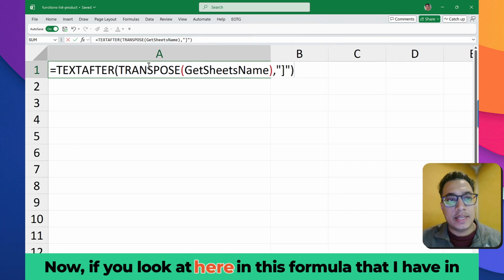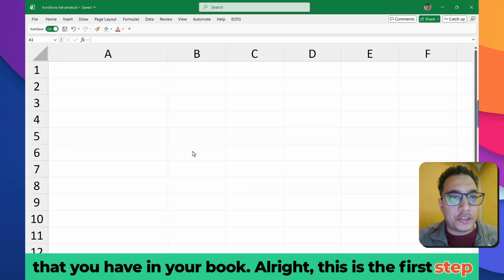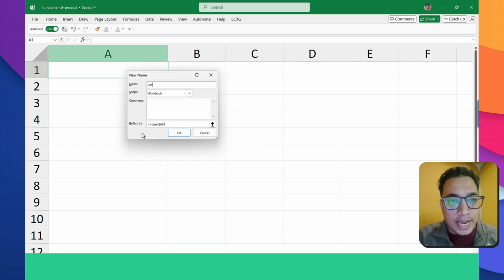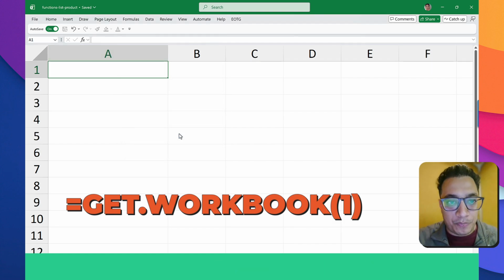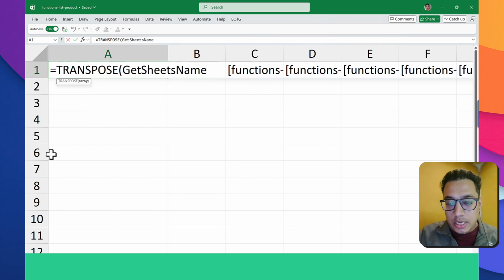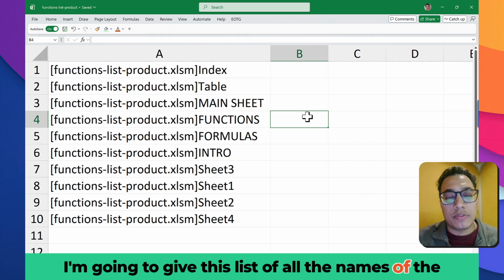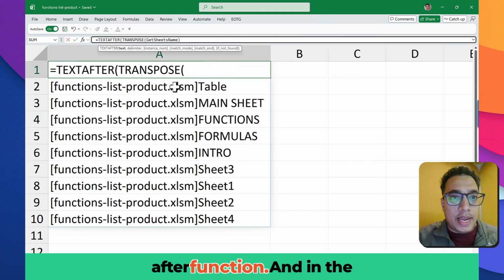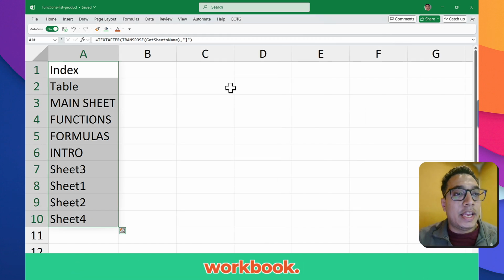Hidden Excel Function to List All Sheet Names (2 Min Trick)